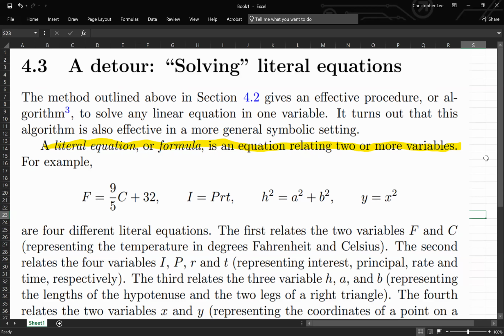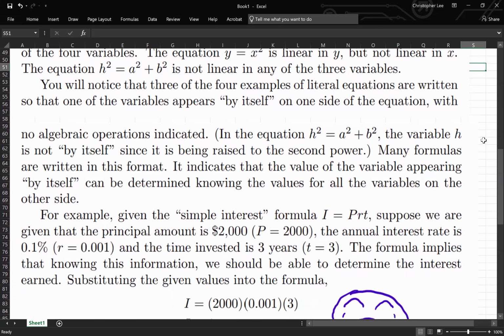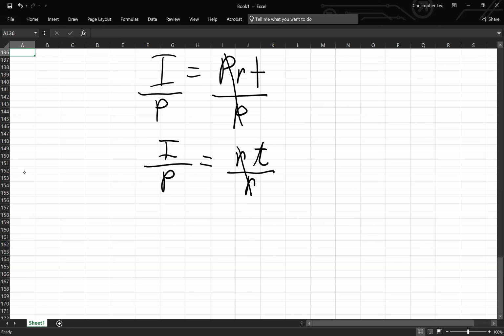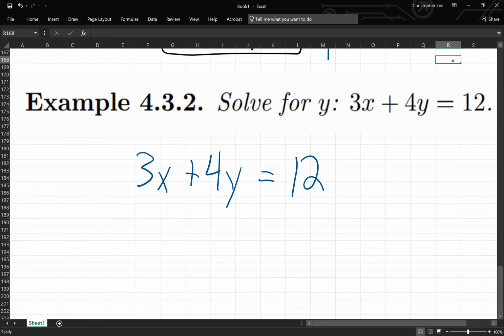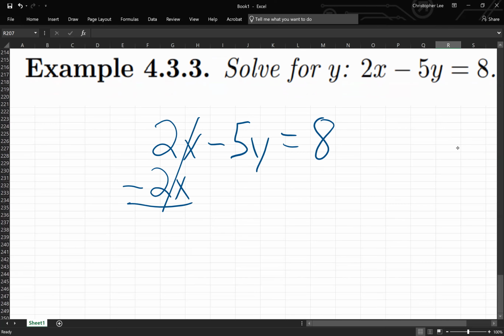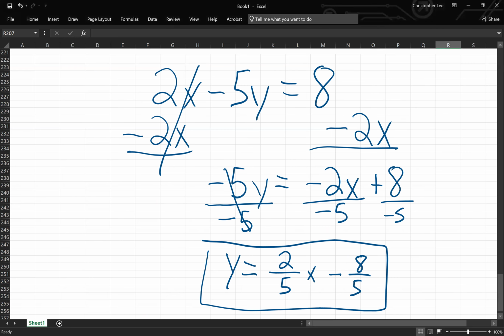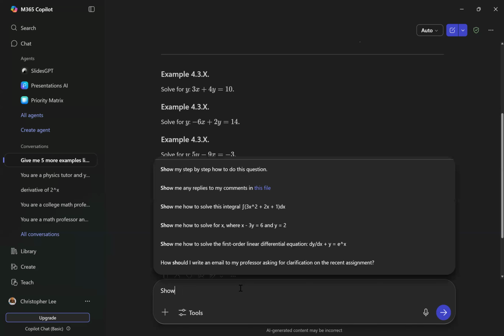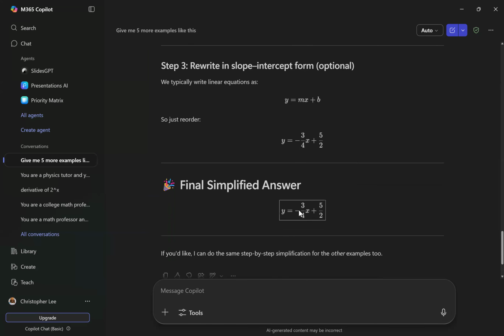Math 23.5 - Day 17 - Solving Literal Equations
**📚✨ Solving Literal Equations | A St. Patrick’s Day Math Quest! ☘️🌈**

Top o’ the morning to ya, algebra adventurers! ☘️ Today we’re diving into the mystical world of **literal equations**—those delightful puzzles where the goal is to magically solve for a variable instead of numbers. Think of it as algebraic gold-hunting… minus the muddy boots. 🍀📘

In this rainy March lesson 🌧️, we’ll:

*   ✨ Rearrange equations like a mischievous leprechaun rearranging your furniture
*   🌀 Isolate variables with the elegance of a shamrock swirling in the wind
*   🌈 Turn messy formulas into beautifully solved treasures—no rainbow required
*   📏 Discover why solving literal equations makes ALL your math stronger (and luckier!)

Whether you're sipping tea on a drizzly day or dodging raindrops like a true math hero, this video will help you master the skill of symbol‑shifting magic. 🧙‍♂️➗

### **🎯 Perfect for:**

*   Algebra students
*   Math lovers
*   Anyone who has ever said “Wait… solve for *what*?”
*   Leprechauns studying for midterms

### **📢 Don’t forget!**

Your support helps this channel stay lucky all year round. 🌈🍀

If you’d like it tailored for a specific course level (Algebra 1, Algebra 2, College Algebra), just let me know!